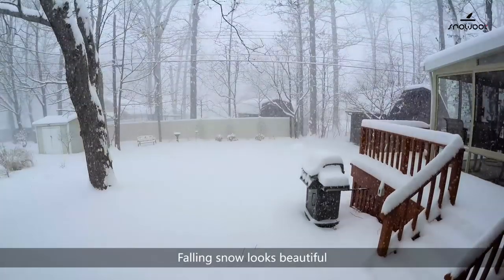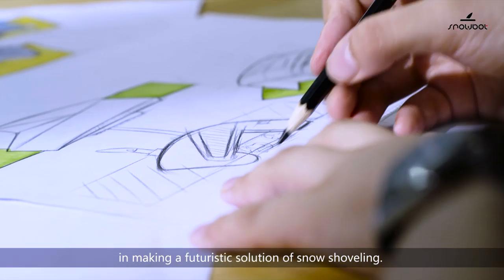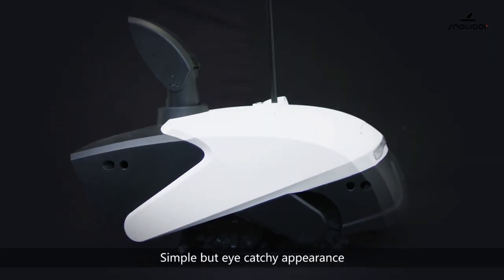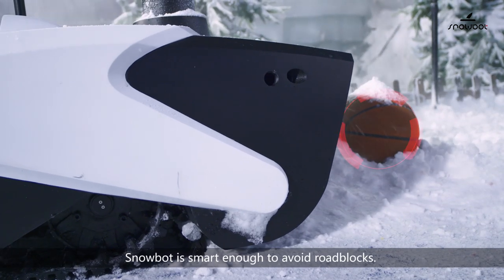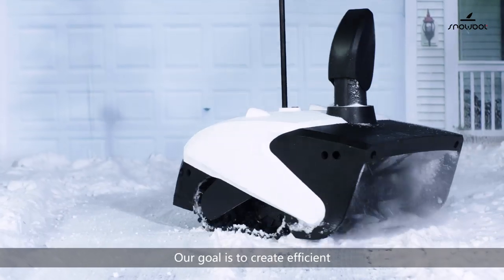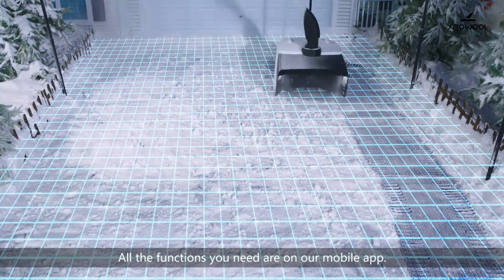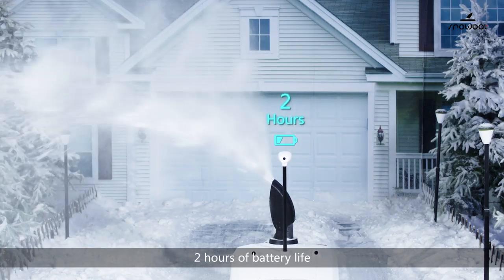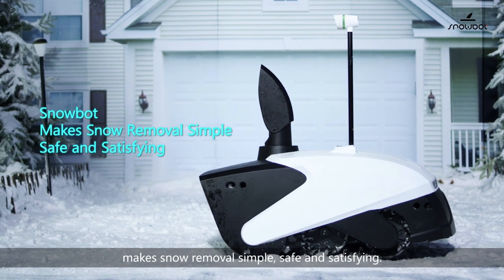Snowbot- Intelligent snow removal robot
Snowbot, an intelligent robot designed and manufactured by HANYANG ROBOTICS INC. It cleans up the snow in your yard and auto-charges when the task is over.